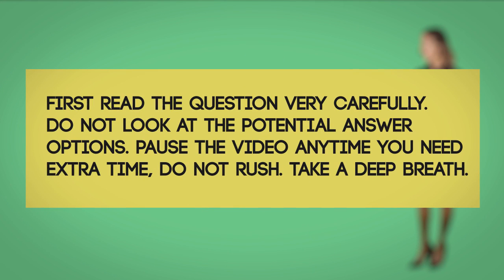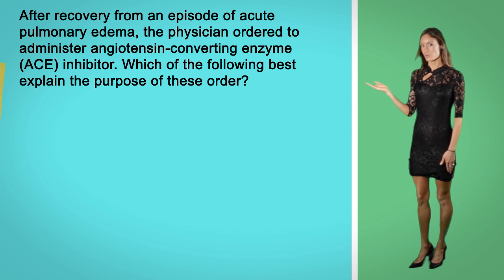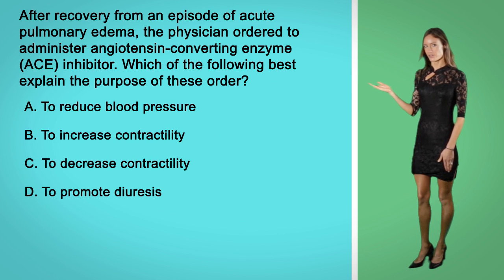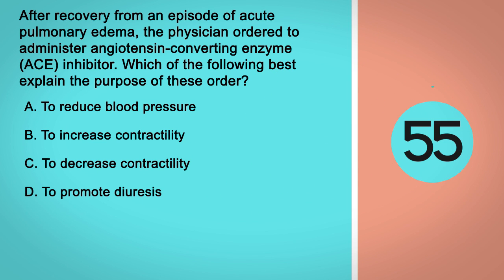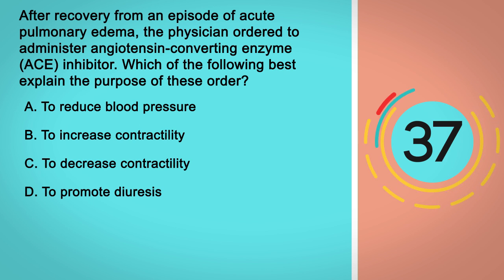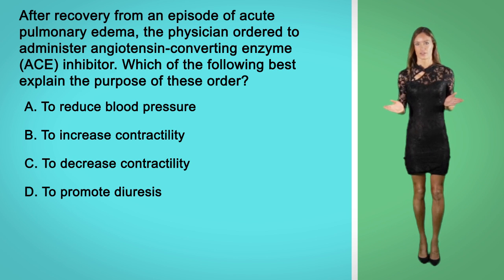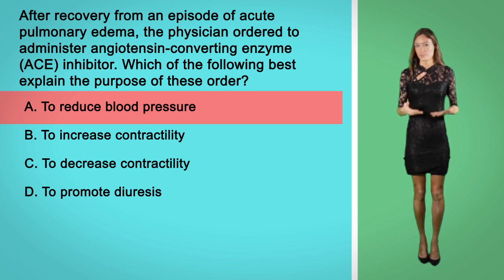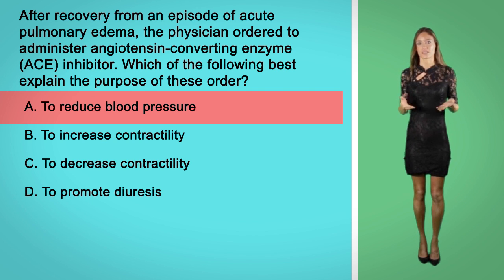NCLEX Question - Medications for clients with Pulmonary Embolism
Additional Resources:
How to Succeed in Nursing School:

After recovery from an episode of acute pulmonary edema, the physician ordered to administer angiotensin-converting enzyme (ACE) inhibitor. Which of the following best explain the purpose of these order?

• A. To reduce blood pressure

• B. To increase contractility

• C. To decrease contractility

• D. To promote diuresis

Correct Answer: A – ACE inhibitors are given to reduce blood pressure by inhibiting aldosterone production, which in turn decreases sodium and water reabsorption. ACE inhibitors also reduce production of angiotensin II, a potent vasoconstrictor, which can increase the risk of a blood clot.

Inotropic agents increases contractility not ace inhibitors - inotropic agents are known as Digoxin and dobutamine. Negative inotropic agents decreases contractility, examples of negative entropic agents are beta blockers and calcium channel blockers . Diuretics are given to promote diuresis, examples of diuretics can be lasix, aldactone, and bumex.